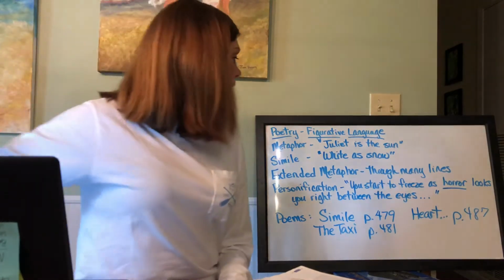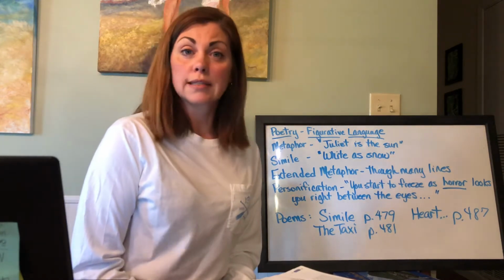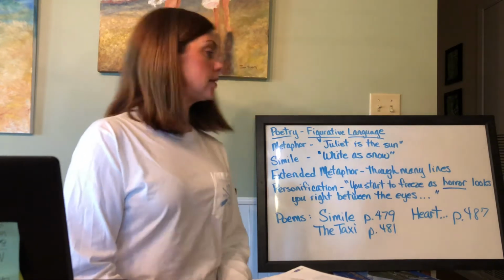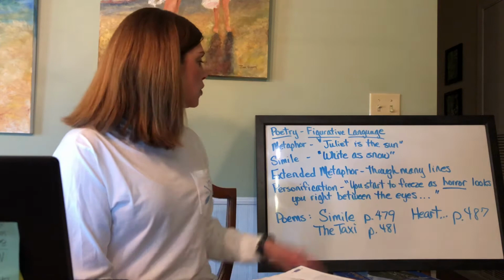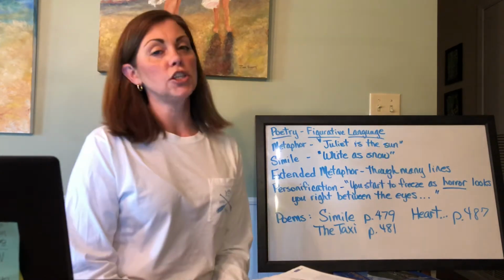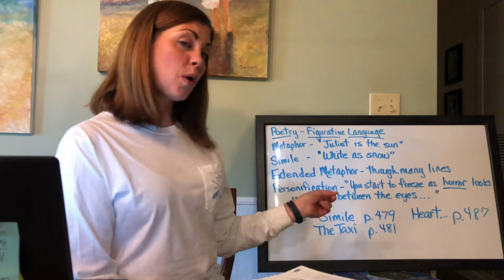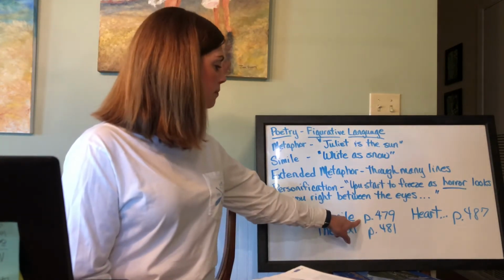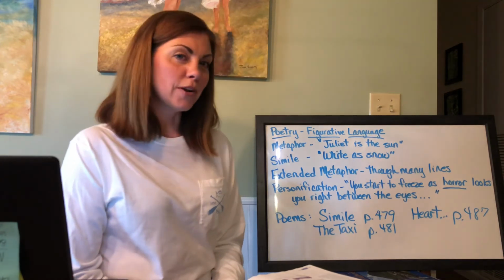CRA 10th English Fig Lang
CRA 10th English Fig Lang 4/7/20